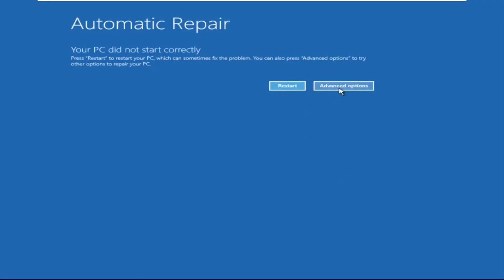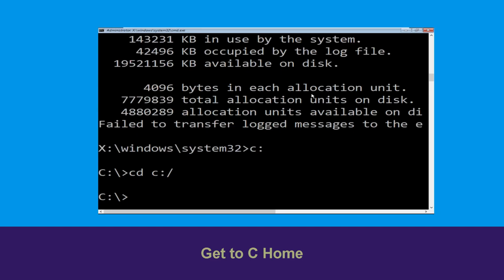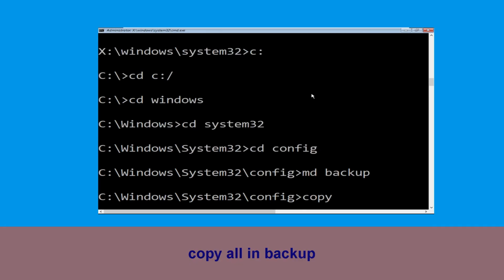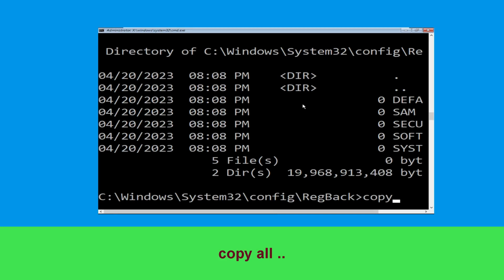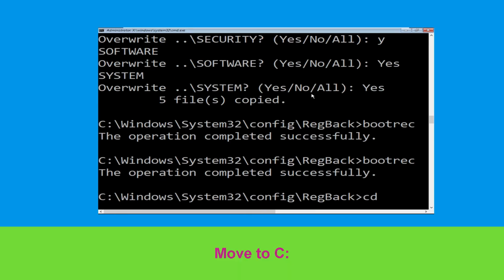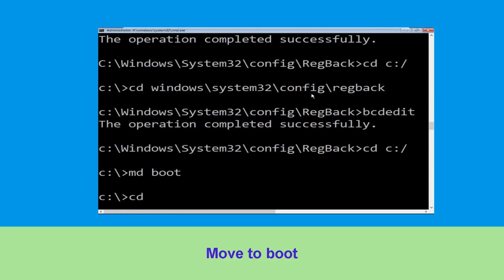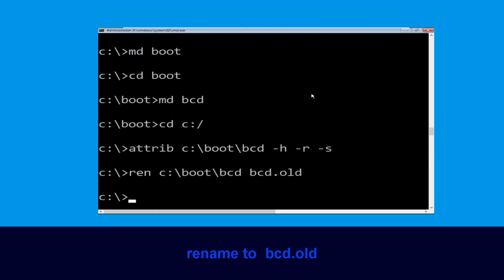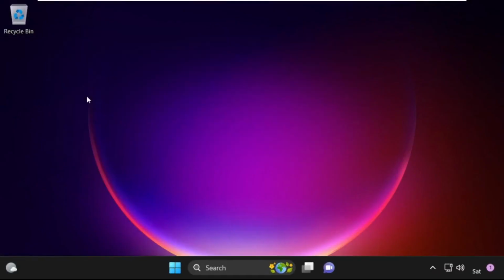AUTOMATIC REPAIR COULDN'T REPAIR YOUR PC WINDOWS 11